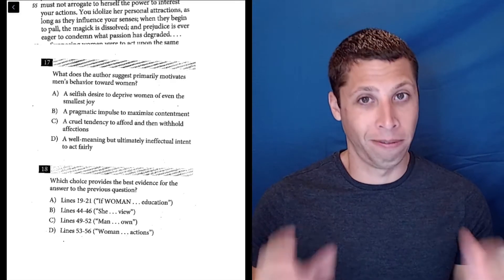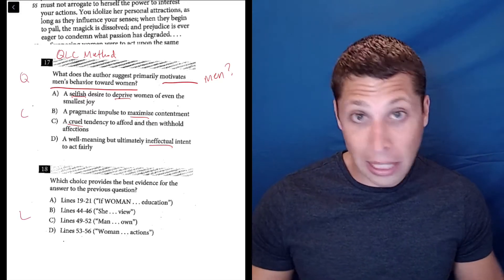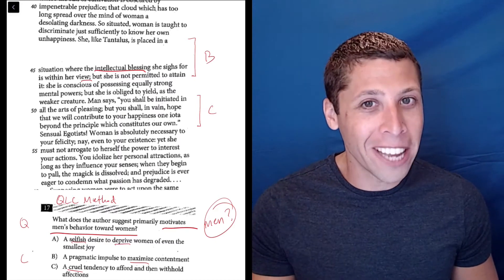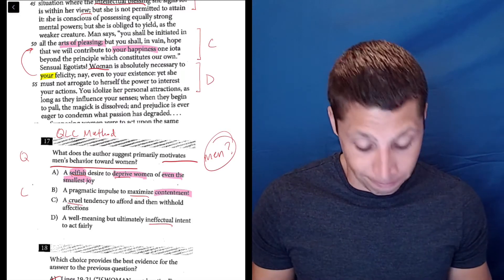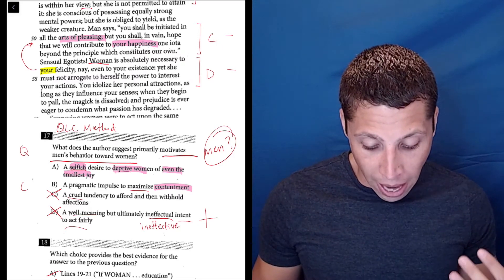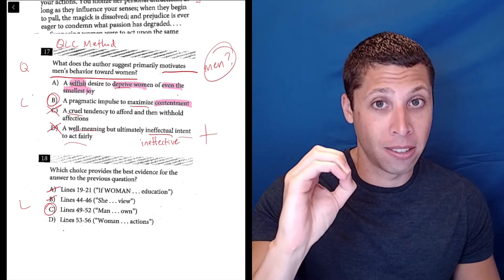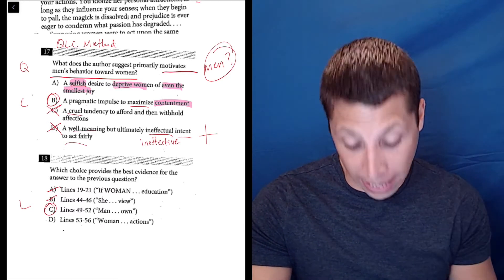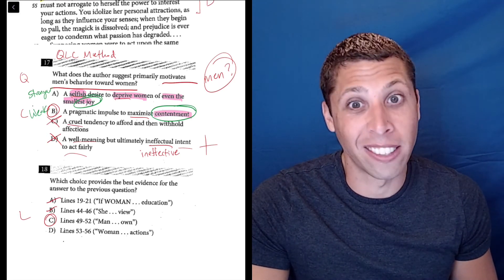SAT May 2017 QAS, Section 1, Questions 17 & 18